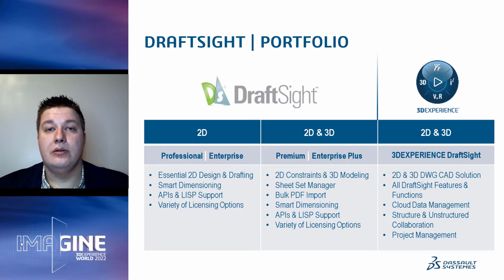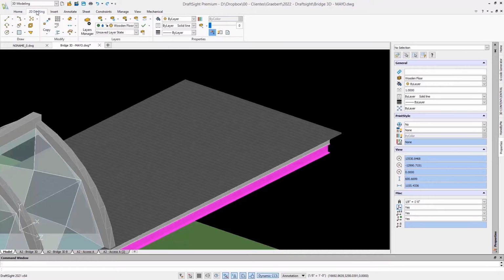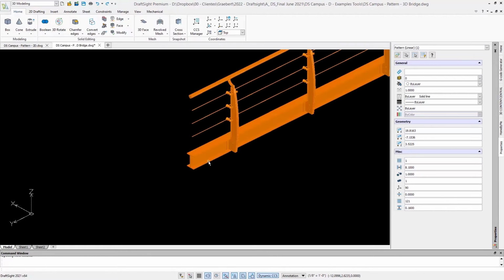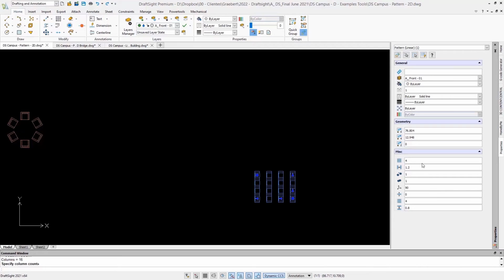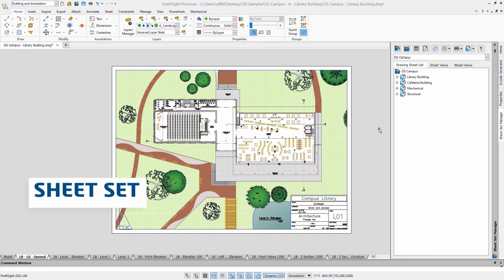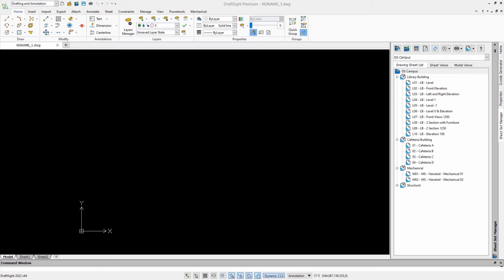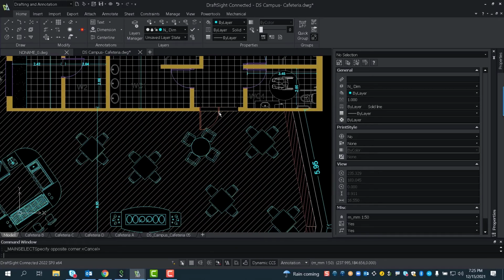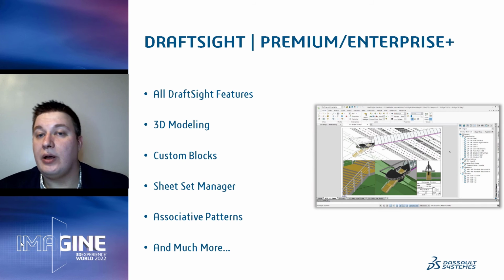Master the Best that DraftSight has to Offer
Explore the 3D capabilities in DraftSight and learn about some of the most advanced features in the DraftSight portfolio including PDF Import, Parametric Constraints, and Associative Patterns.